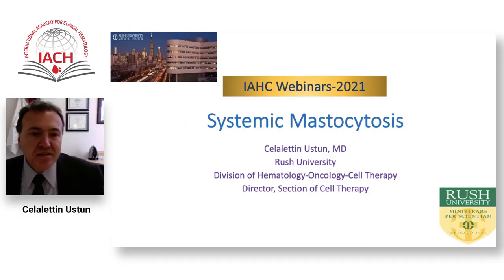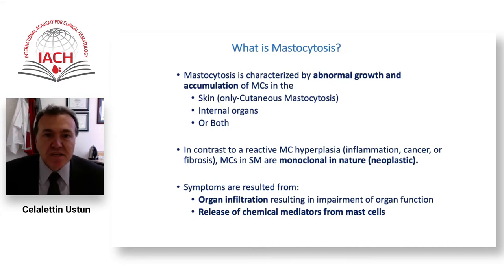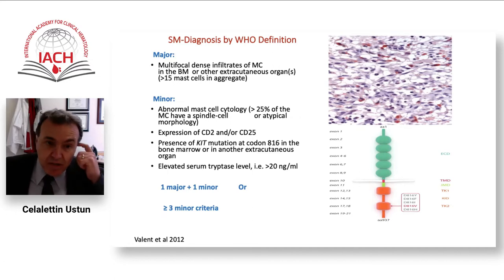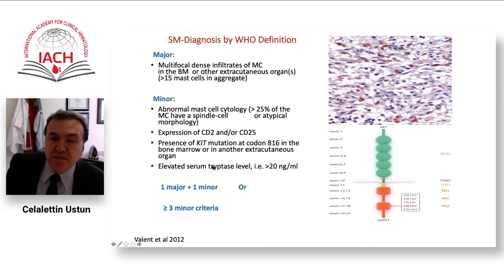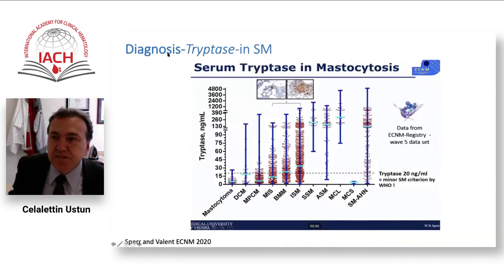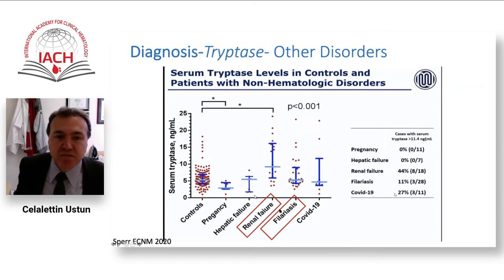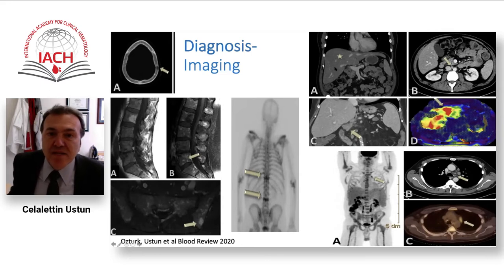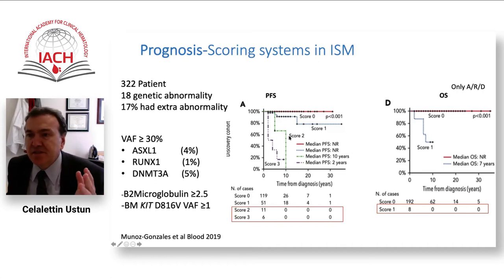Systemic Mastocytosis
Speaker: Prof. Celalettin Ustun, MD